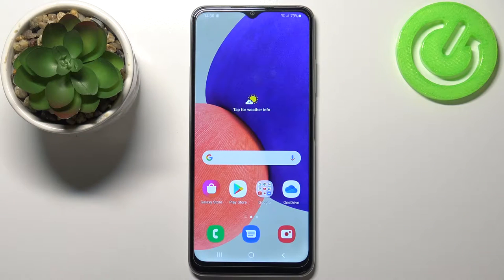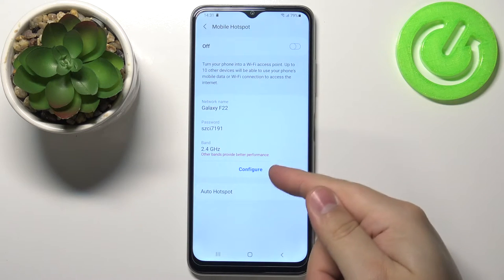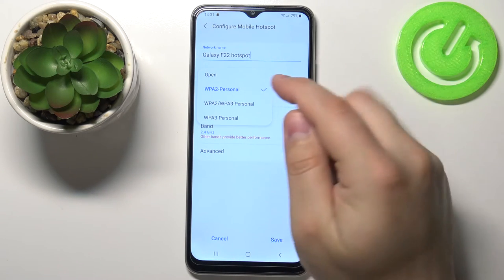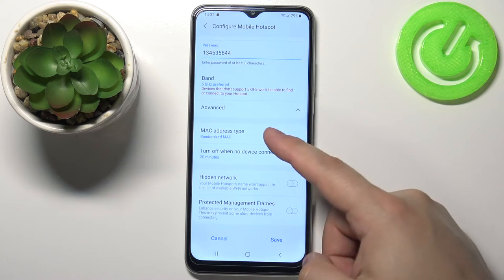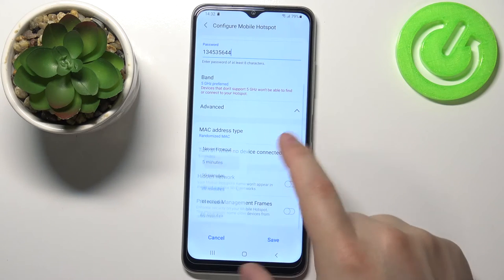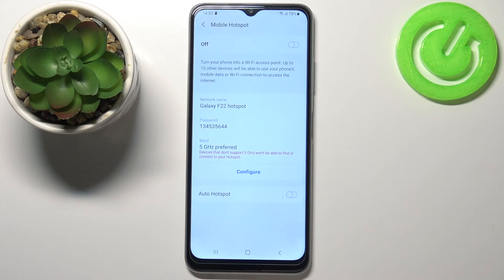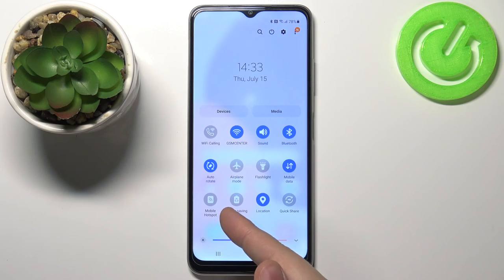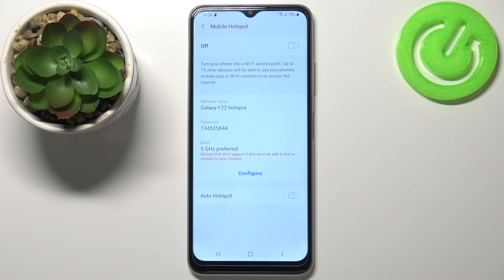How to Activate Portable Hotspot on SAMSUNG Galaxy F22 – Network Access Point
Read more info about SAMSUNG Galaxy F22:
Interested in how to enable portable hotspot on SAMSUNG Galaxy F22? Are you looking for a solution to create a network access point on SAMSUNG Galaxy F22? Check out the above instructions, where we teach you how to activate a portable hotspot in SAMSUNG Galaxy F22. If you are looking for a method to enable network access point in your Samsung smartphone, follow the presented video tutorial to learn how to smoothly create a Wi-Fi hotspot and share your personal hotspot with other devices. Let’s use the presented tutorial and create a network access point in SAMSUNG Galaxy F22 successfully. Visit our HardReset.info YT channel and discover many useful tutorials for SAMSUNG Galaxy F22.

How to set up Wi-Fi Hotspot in SAMSUNG Galaxy F22? How to create a hotspot in SAMSUNG Galaxy F22? How to enable Mobile Hotspot on SAMSUNG Galaxy F22? How to share the internet in SAMSUNG Galaxy F22? How to share Wi-Fi in SAMSUNG Galaxy F22?